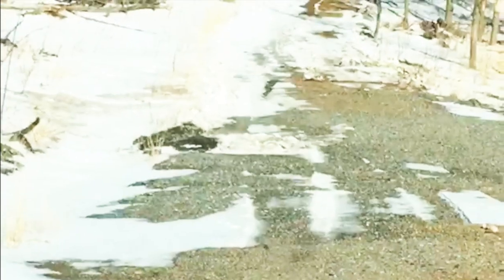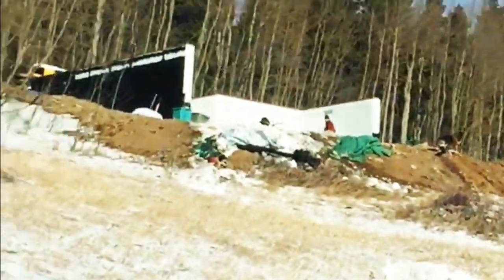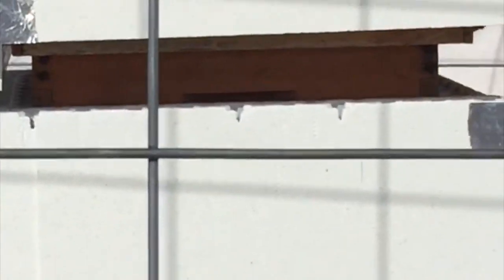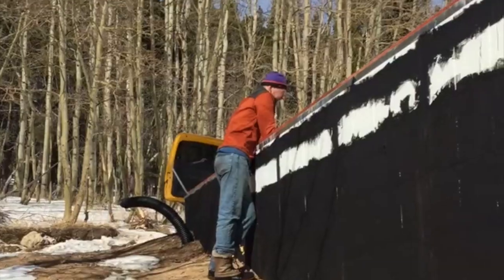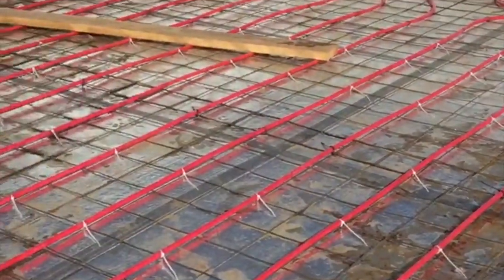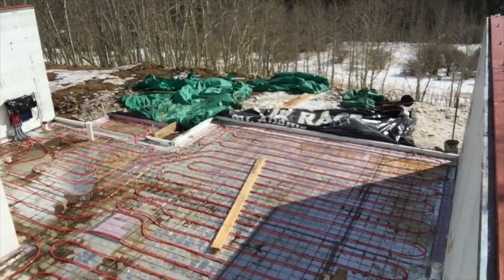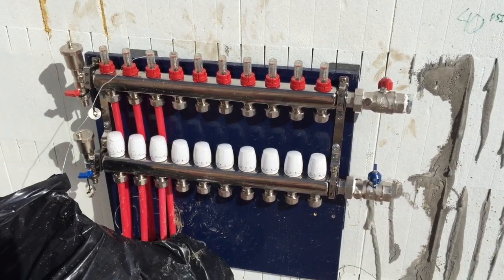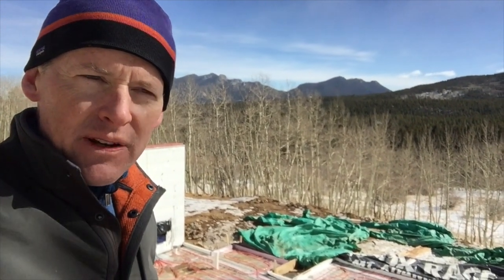Our big problem with building in winter & our radiant heat install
So we were bound to have problems since we are trying to build our home in the winter, up in the mountains of Colorado and dealing with snow & cold conditions.

Our latest challenge shows up this week when we are trying to get ready to have our basement floor finished, and Bryan's radiant heat install is subjected to the elements.

A stressful time, will we be ready for concrete on time???

2/8/18 Update: We had to push back our concrete pour due to the winds drifting the snow, impeding  the driveway and filling up the foundation. Fingers crossed next week we will have a good weather window!

This is the exact manifold we used

Along with all of the PEX tubing you see laid out

Check out our Amazon Store of the products, tools and materials we use to help us get the job done!

Would you like to support Colorado Mountain Living?